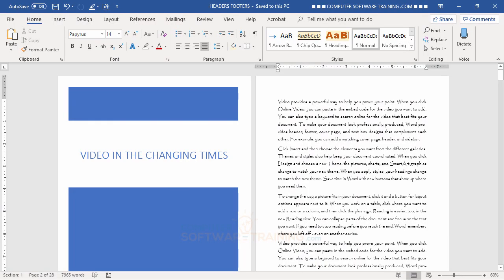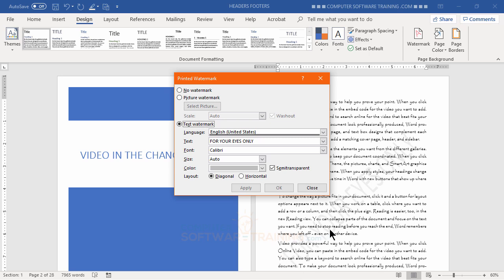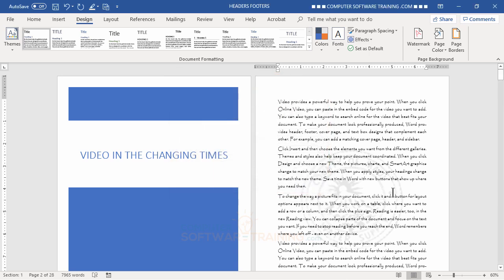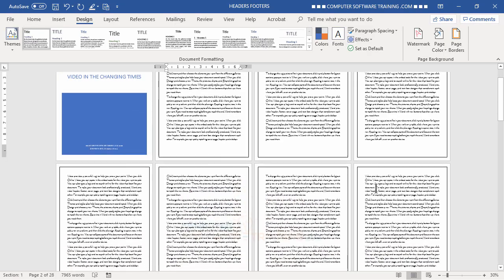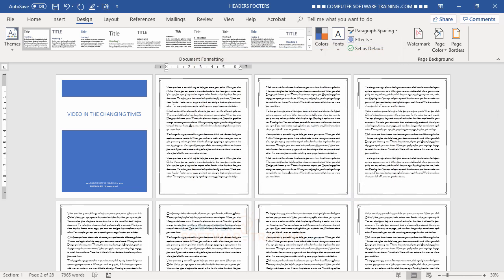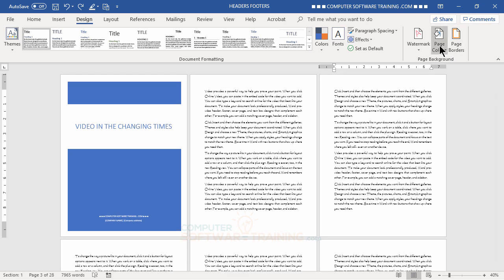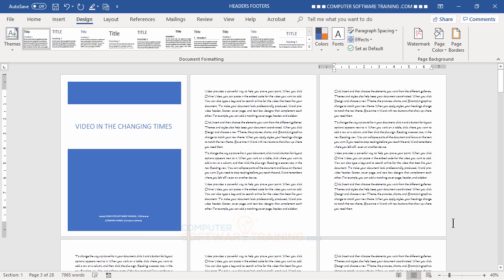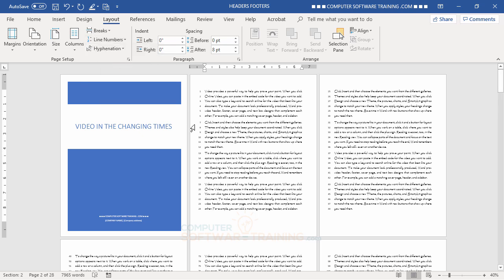WD-01-24 — Watermarks, Borders, and Page Colors: Transform Your Document Backgrounds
In this Microsoft Word Classes video, we explore how to dramatically enhance your documents using watermarks, page borders, and background colors — tools that bring strong visual branding and style to any project. Going beyond what’s typically shown in a standard Microsoft Word course, this session shows you how to insert custom or built-in watermarks, perfect for marking drafts, adding confidentiality notices, or reinforcing brand identity. You’ll learn to personalize watermarks with text or images, adjust transparency, and position them for a professional, subtle effect. We also cover designing page borders, from simple lines to decorative art borders, and demonstrate how to apply them selectively to sections or the entire document for an elegant touch. Adding background colors can transform plain pages into eye-catching designs, ideal for reports, newsletters, or promotional materials. You'll see how to set gradient, solid, or pattern fills to match your brand palette or emphasize particular sections. In Microsoft Word online, while some design options are simplified, understanding these techniques ensures you can prepare visually stunning documents on the desktop version with confidence. Advanced Microsoft Word tutorial sessions highlight these features as critical for marketing documents, presentations, and formal publications where first impressions matter. Mastering how to make a Microsoft Word document not only informative but also visually memorable helps your work stand out immediately. By the end of this video, you’ll have the skills to add creative flair and brand polish to every page you produce.
📊 Explore Our Complete Microsoft Word Course Lineup